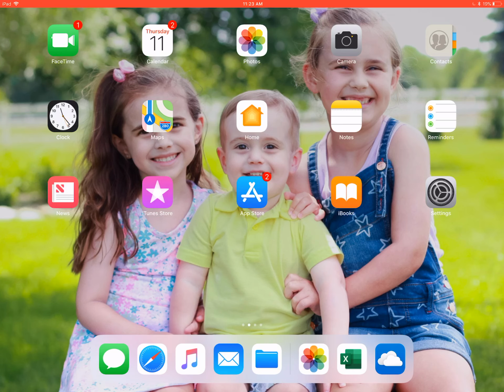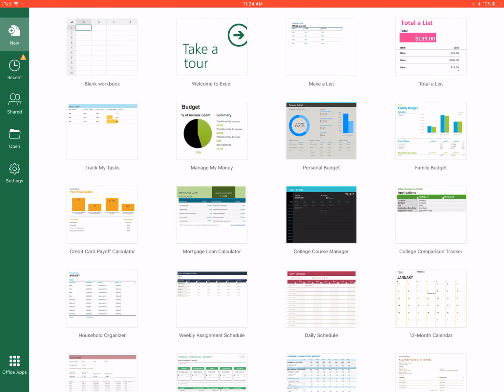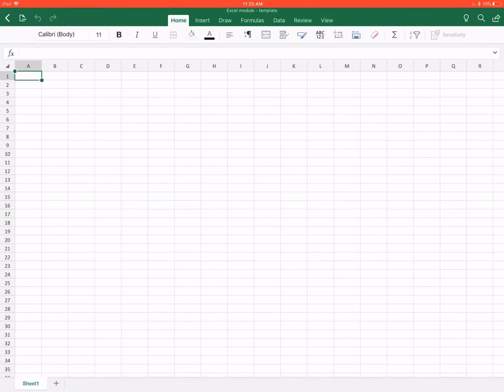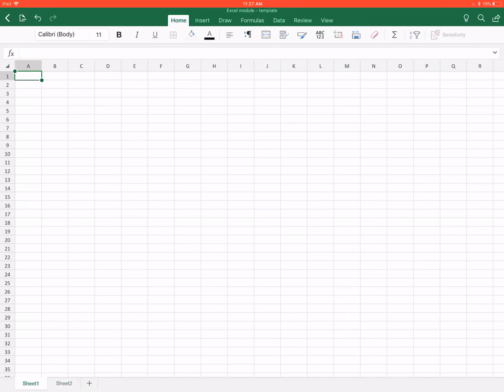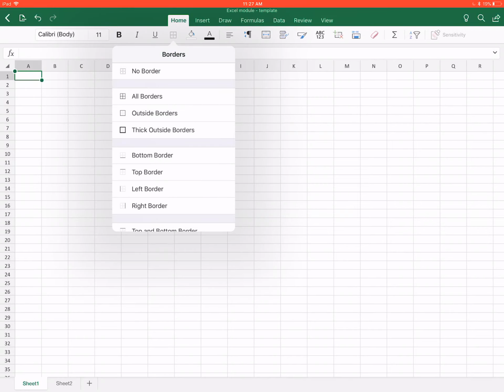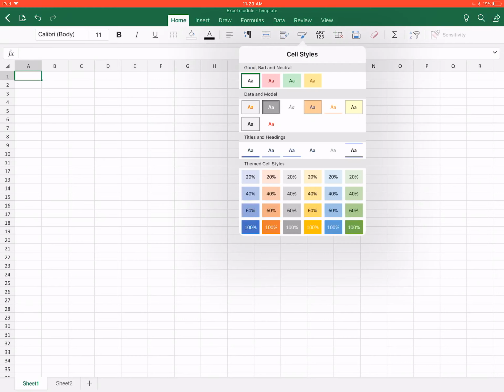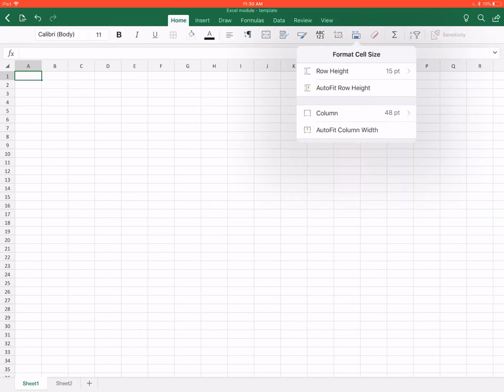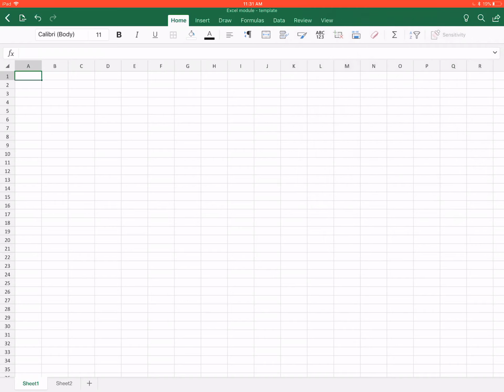Hiram College Excel Basics 1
A introduction to excel worksheets and main menu